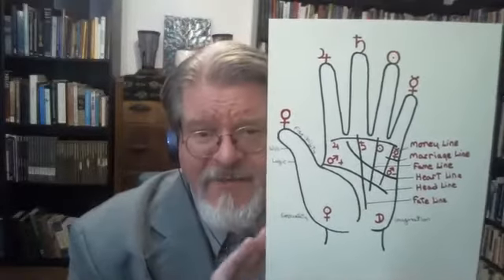Palmistry with Rev Don Lewis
Rev Don Lewis teaches Palmistry.
HalloweenPsychicFair.com